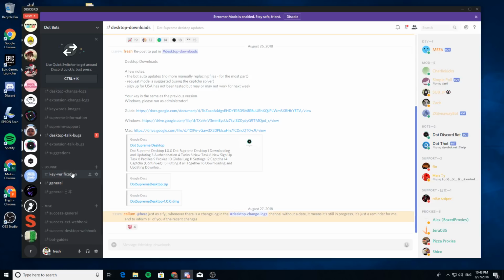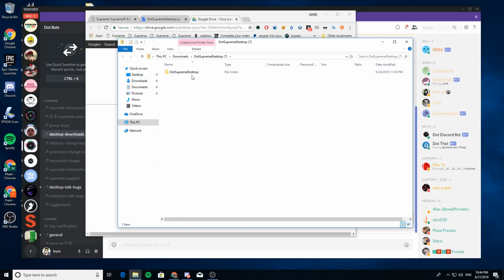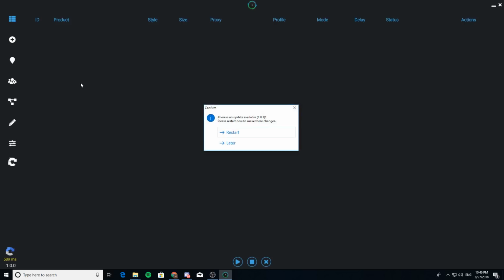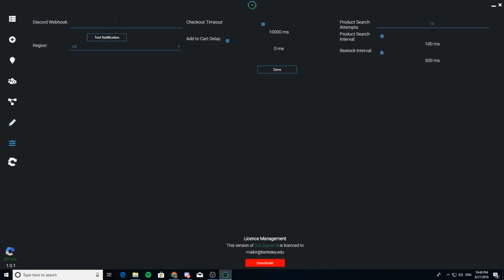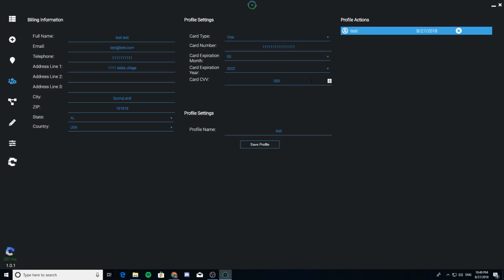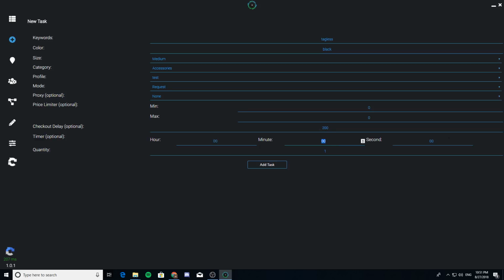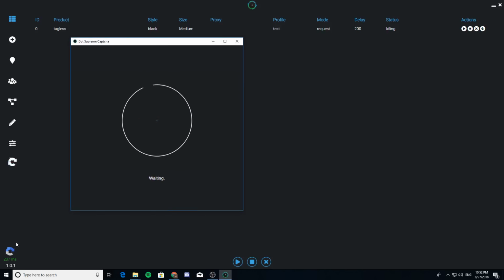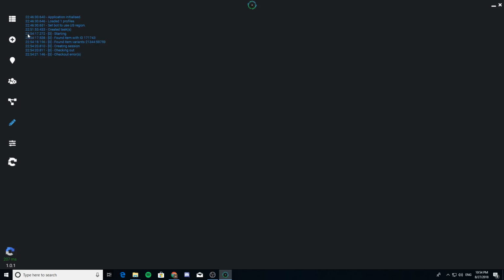Dot Supreme Desktop 1.0 Bot Tutorial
Tutorial for our new Dot Supreme Desktop 1.0 bot.